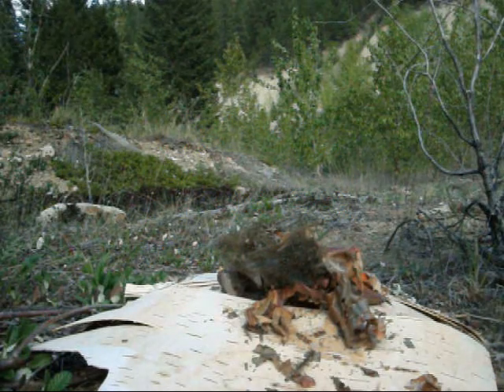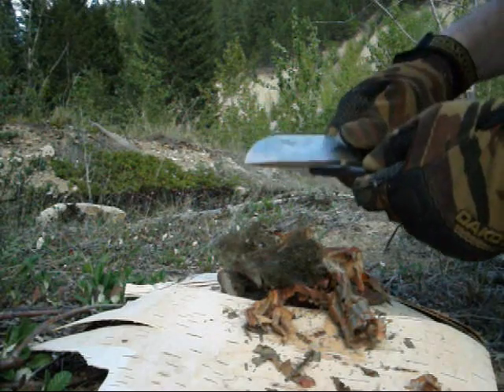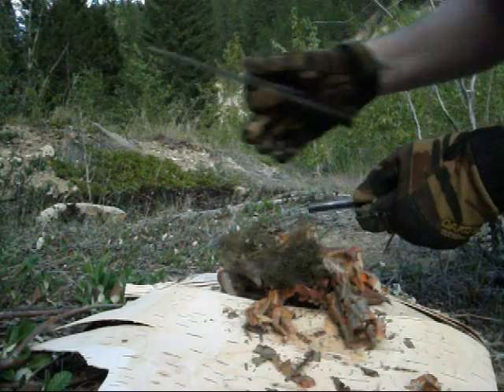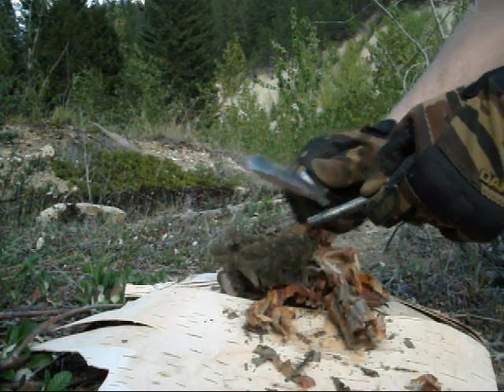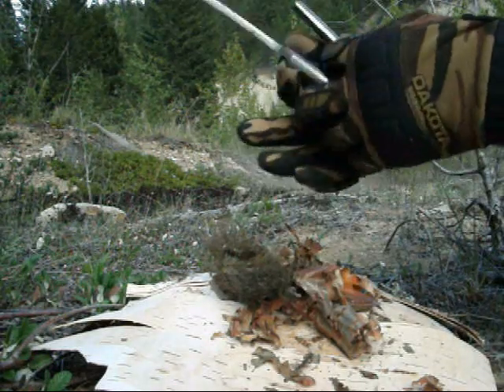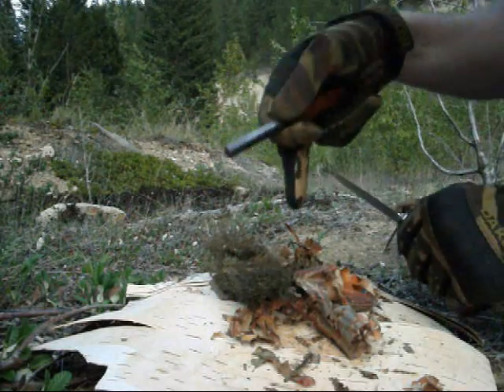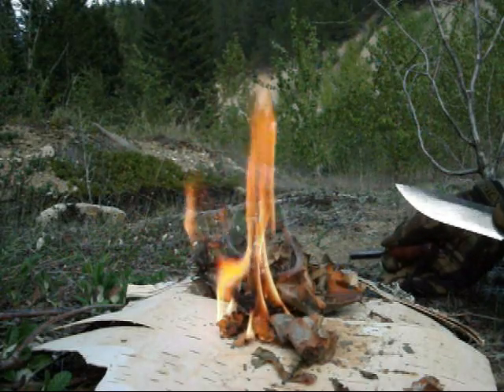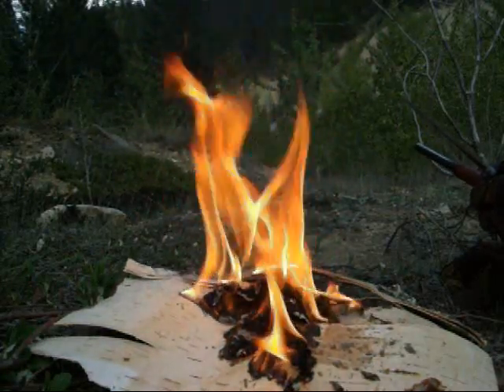Quick Tip on Firesteel Use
Just a quick tip on using a firesteel.